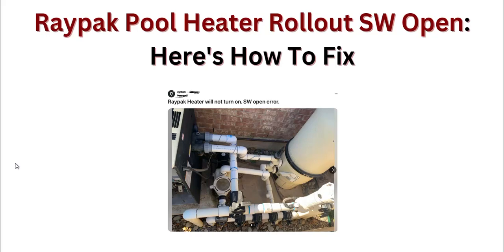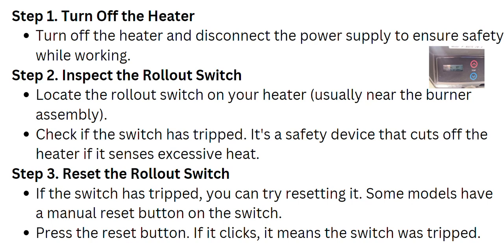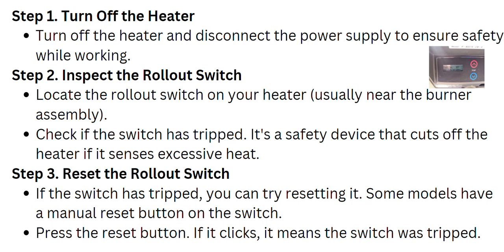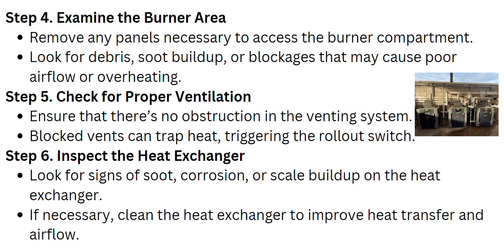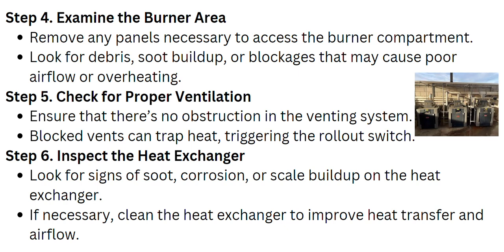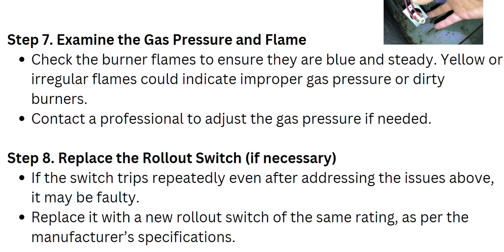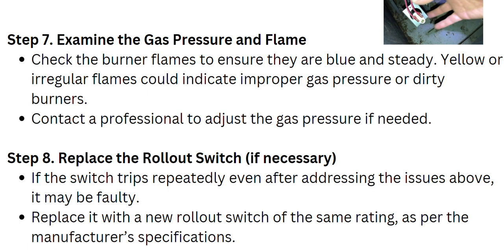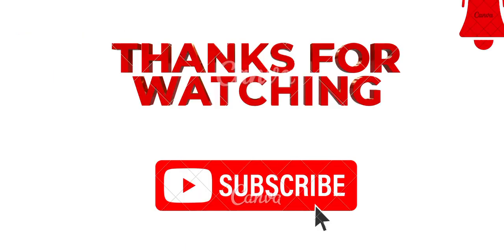Fix Raypak Pool Heater Rollout SW Open Error – Sensor, Wiring & Flame Rollout Troubleshooting Guide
In this informative video, we delve into the common issues associated with the Raypak Pool Heater Rollout SW.

0:18 Step 1. Turn Off the Heater
0:30 Step 2. Inspect the Rollout Switch
0:55 Step 3. Reset the Rollout Switch
1:08 Step 4. Examine the Burner Area
1:23 Step 5. Check for Proper Ventilation
1:33 Step 6. Inspect the Heat Exchanger
1:46 Step 7. Examine the Gas Pressure and Flame
2:08 Step 8. Replace the Rollout Switch (if necessary)
2:28 Step 9.Test the Heater